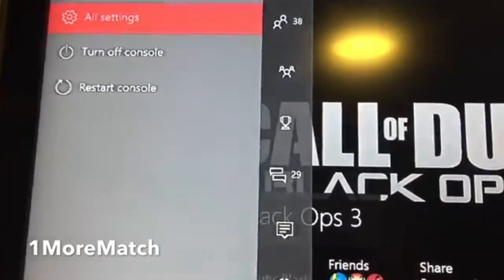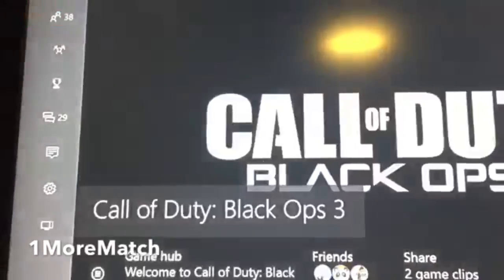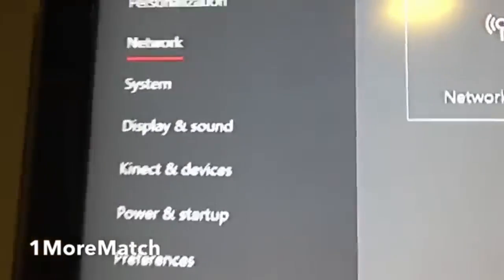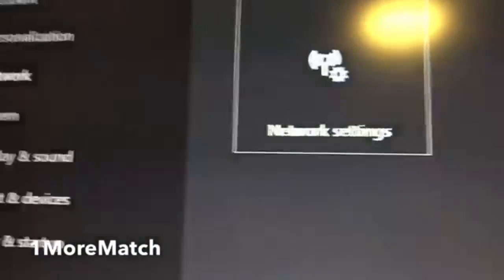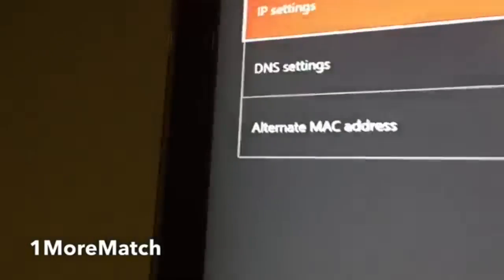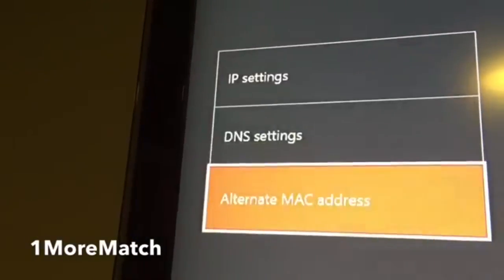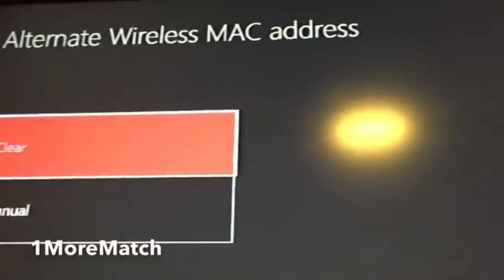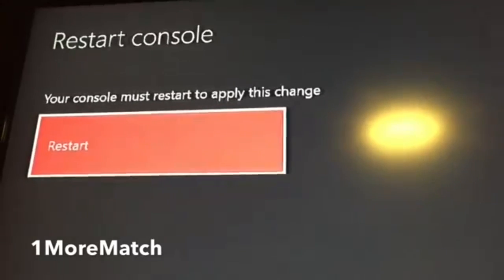Xbox one -How to Improve Latency and Packet Loss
If you need help message me . Thanks